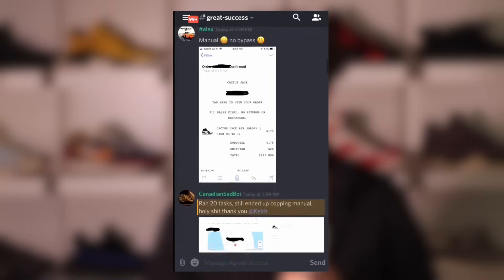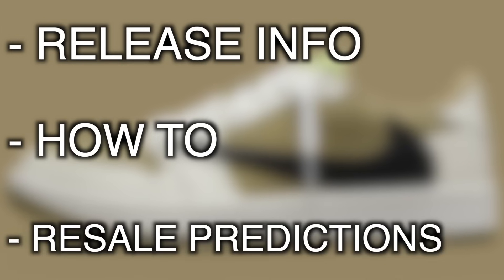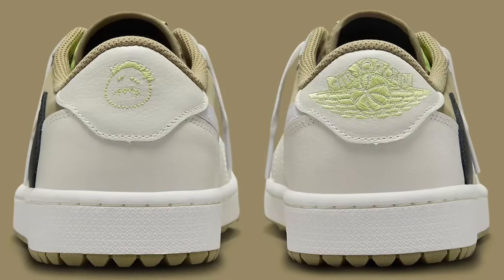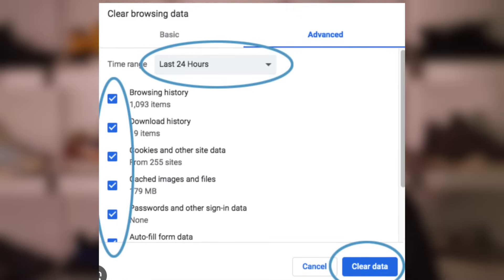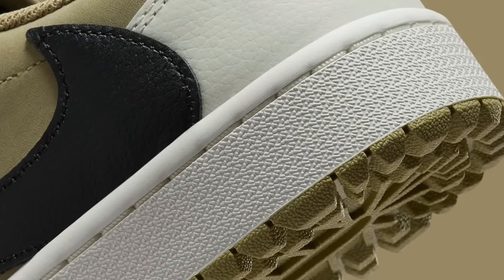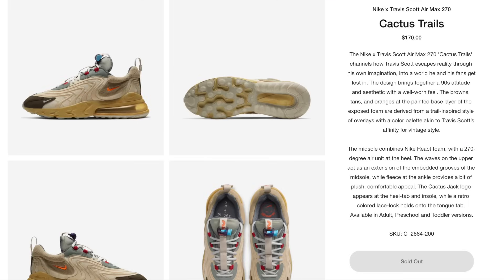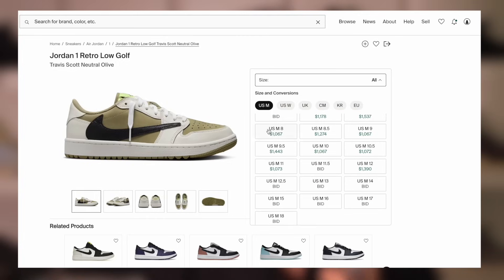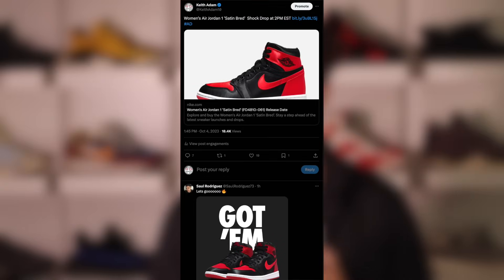How To Get The TRAVIS SCOTT Jordan 1 Low Golf Olive !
Today I discussed the Travis Scott Jordan 1 Low Golf.  Specifically, I mentioned some release info for the Travis Scott Jordan 1 Low Golf, how to cop the Travis Scott Jordan 1 Low Golf, and some resell predictions for the Travis Scott Jordan 1 Low Golf.  Good luck!